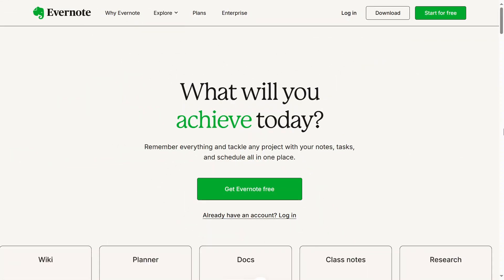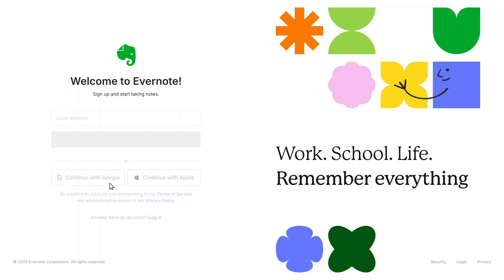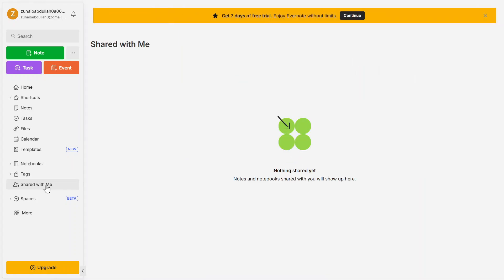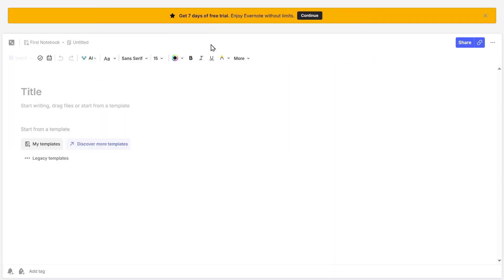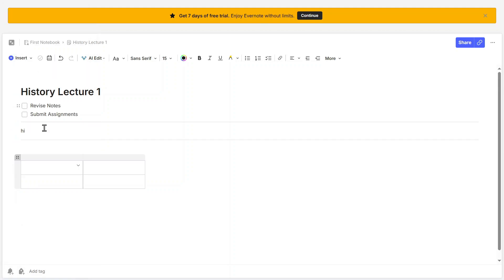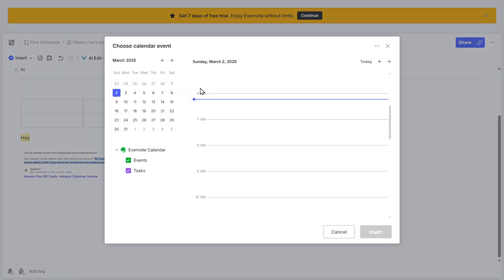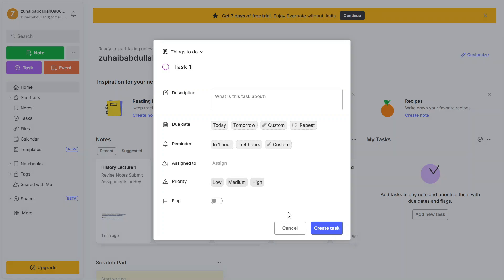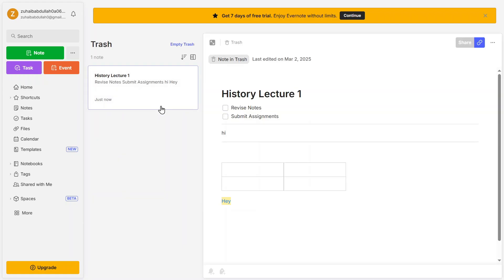How to Use Evernote in 2026 – Complete Evernote Tutorial for Beginners (Step by Step)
NordVPN.

Looking to stay organized with Evernote? This complete Evernote tutorial walks you through everything from setting up your account to mastering notes, tags, notebooks, and productivity hacks. Whether you're a student, professional, or entrepreneur, learn how to use Evernote effectively for note-taking, task management, and collaboration. Watch now and boost your productivity!